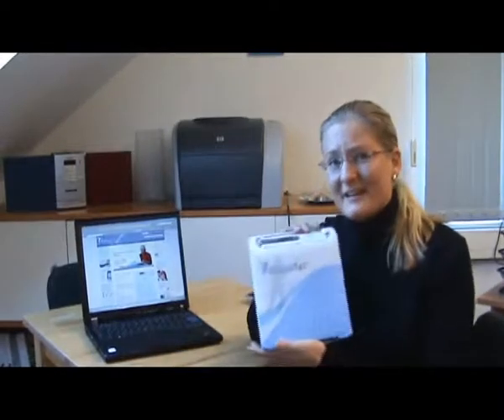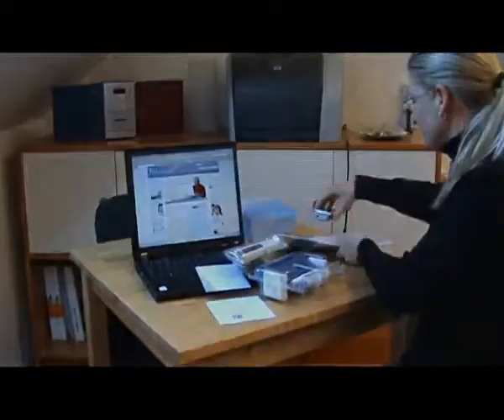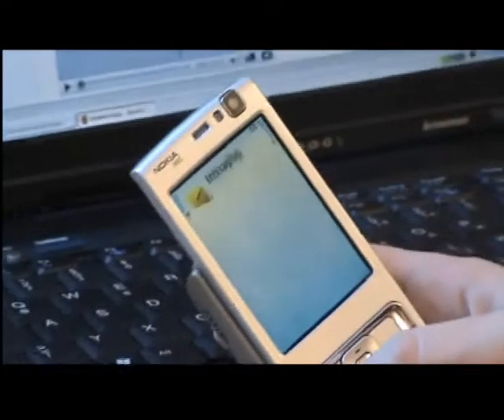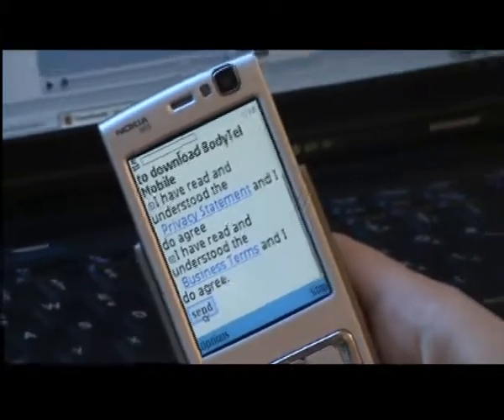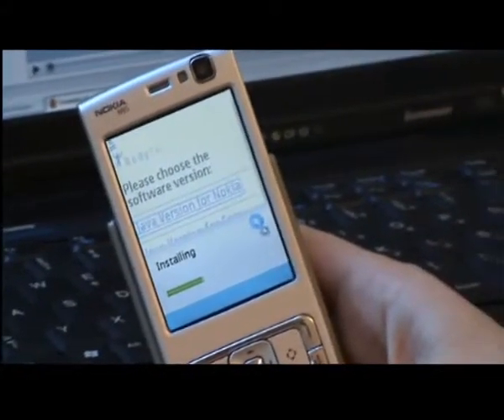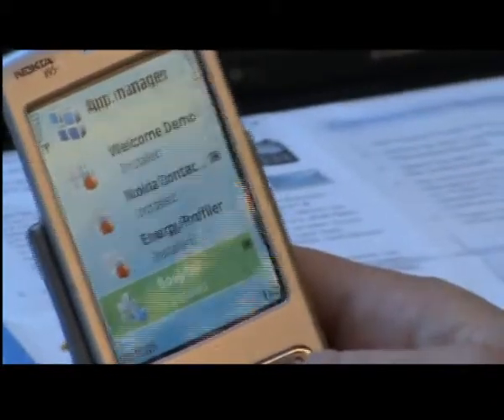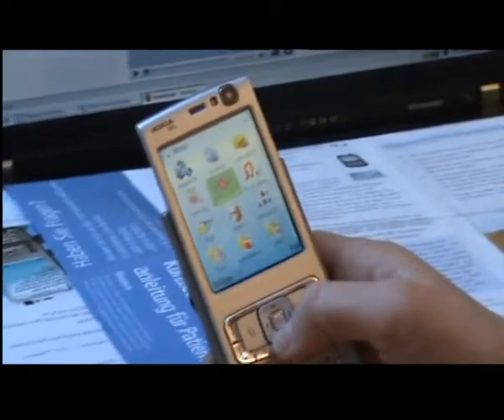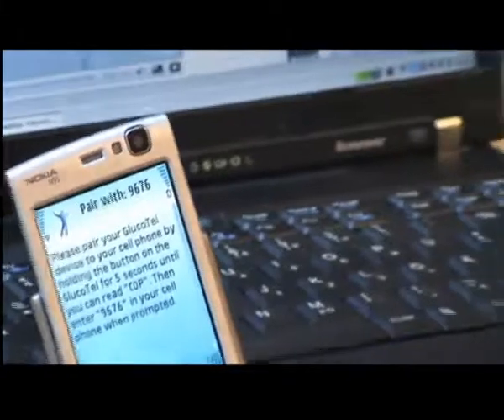GlucoTel - First Steps - Part 1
In this video we show you how to download and install the BodyTel mobile Application and connect the GlucoTel Bloodglucose Measurement System with your compatible cell phone. Also you`ll see how to create a BodyTel Center user account.